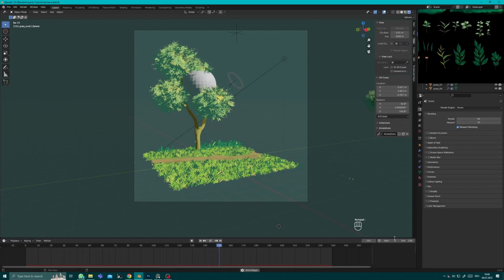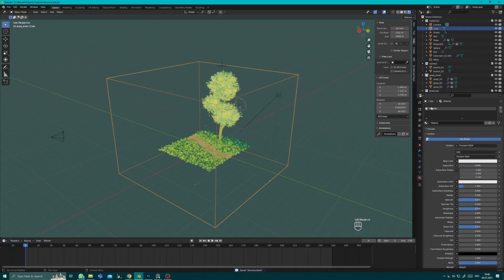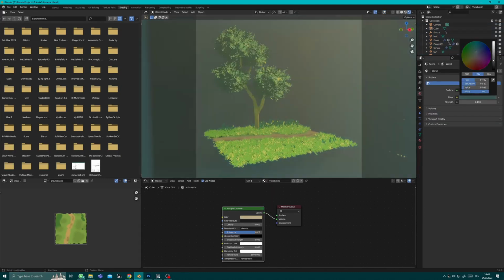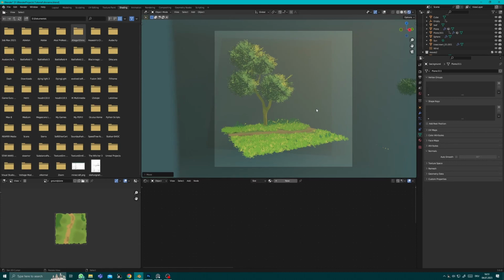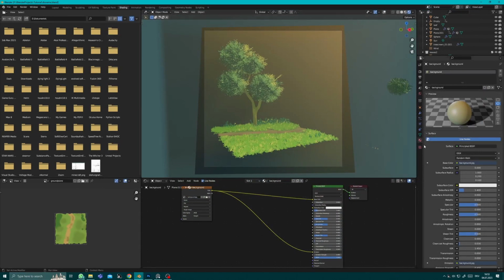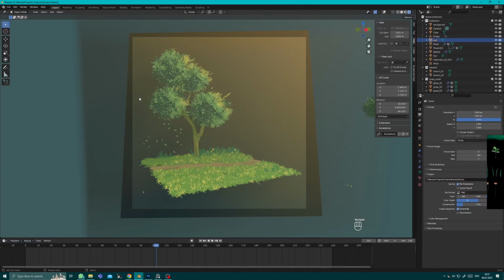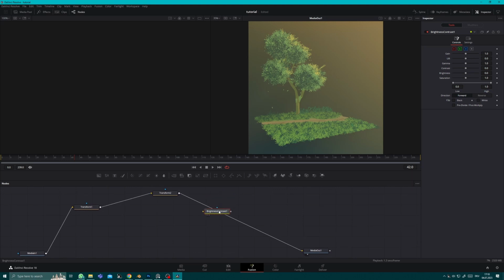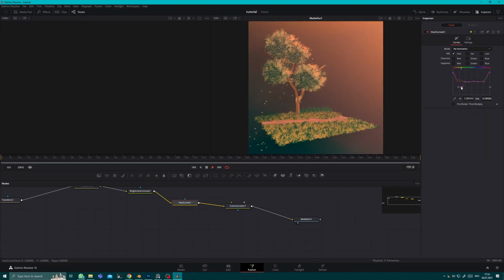Creating a Pixel Art Style Diorama Tutorial #4 - Shading & Color Grading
The very last part of this series. This time we'll take a look at the lighting and some post processing in DaVinci :)

Chapters:
0:00 Intro
0:20 (Hiding the Particle Emitter)
0:55 Volumetric Lighting
03:20 Adding the Background
5:53 Adjusting Grass Material
6:23 Adjusting Leaves Particle System Material
7:22 Adjusting Grass Highlights
8:39 Basic Color Grading in DaVinci
10:49 Rendering the Final Video
11:34 Outro